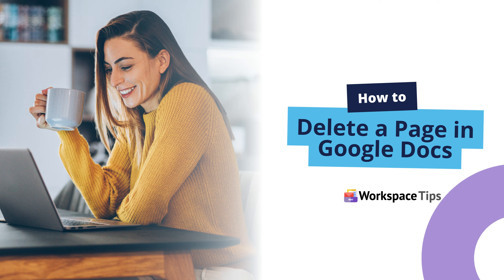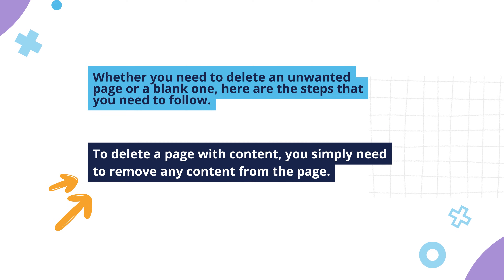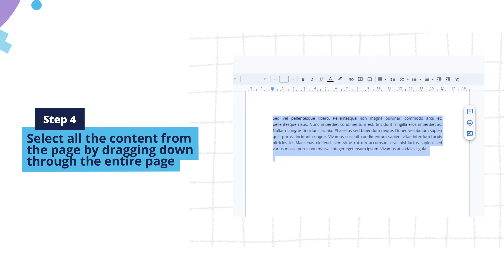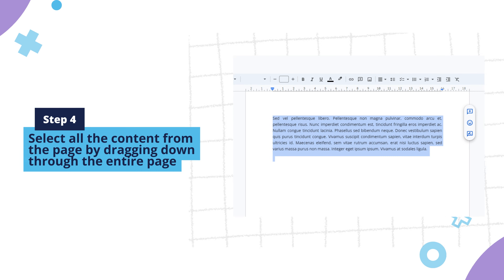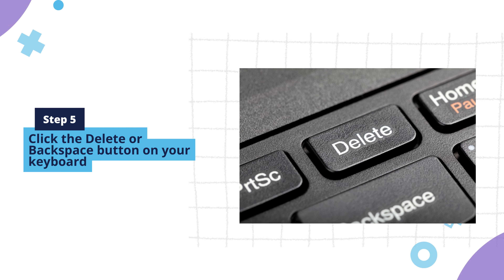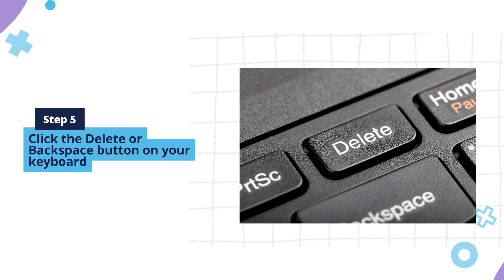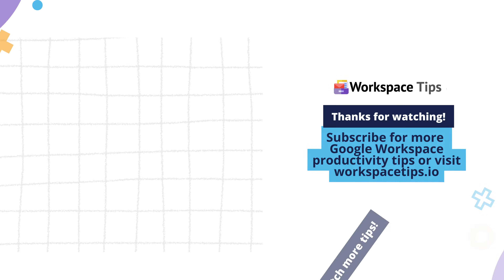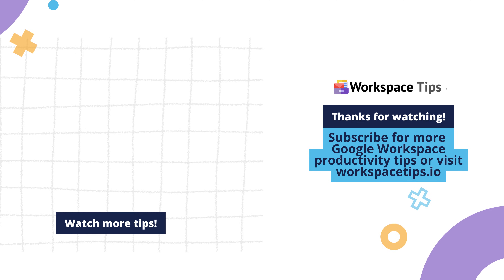How to Delete a Page in Google Docs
Learn how to efficiently delete pages in Google Docs with this step-by-step guide.

👉 Link to the text version of this tip on our

00:00 Introduction
00:07 Before you get started
00:19 Step-by-step instructions
01:07 Outro

🎓 Ready to level up your Google Docs skills? Book your seat for our next Google Docs training session and become the go-to document expert on your team!